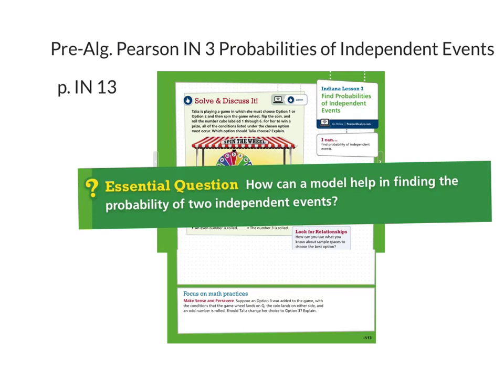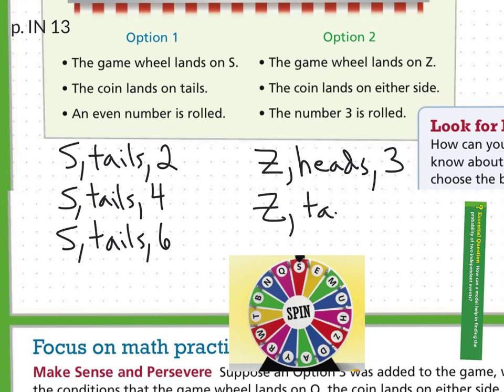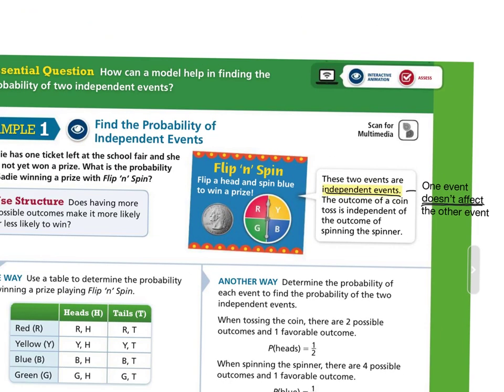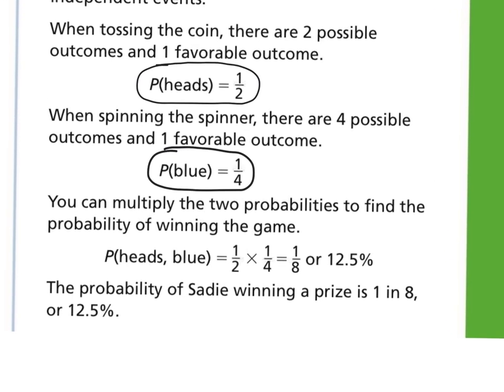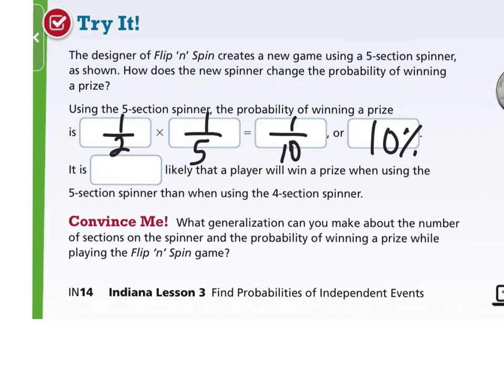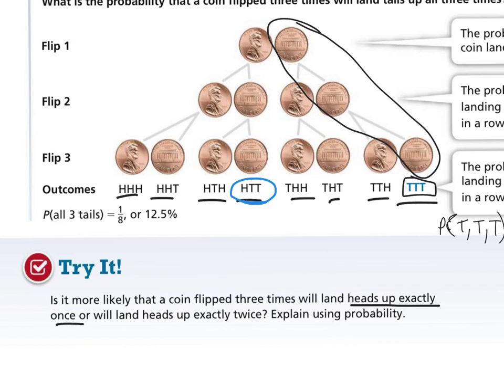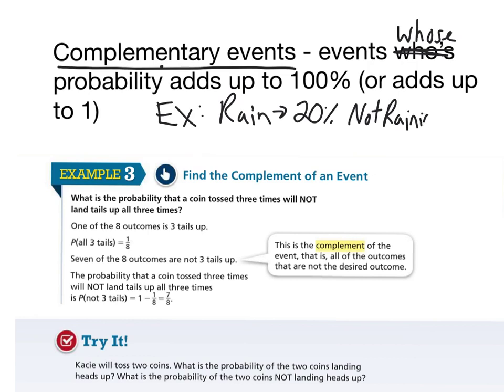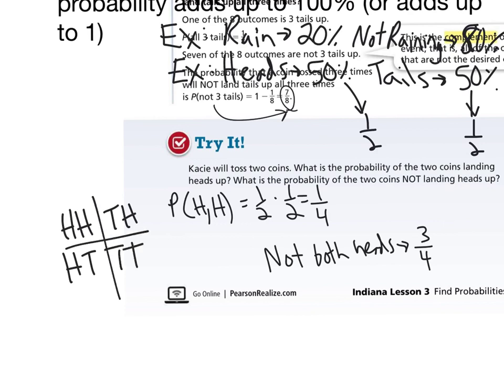(1st part) IN 3 Pre-Alg. Pearson- Probabilities of Independent Events